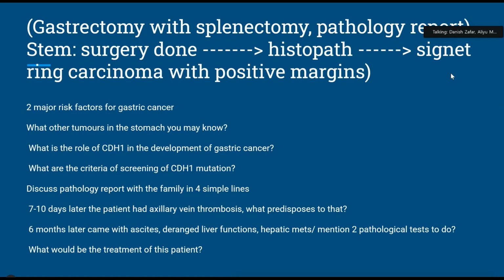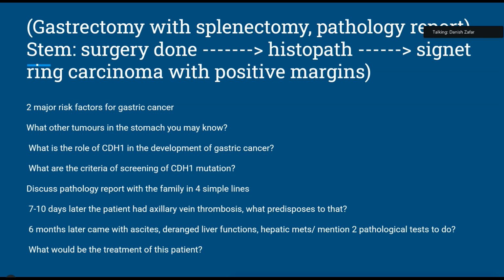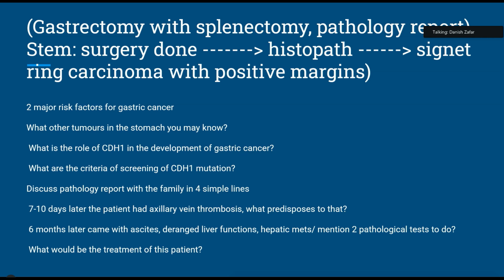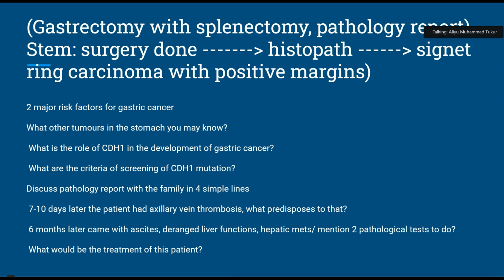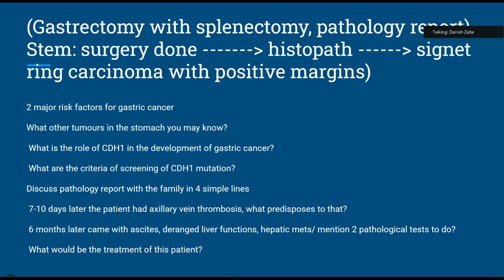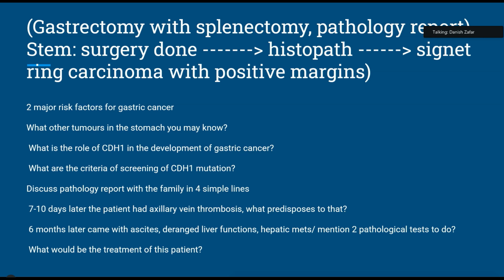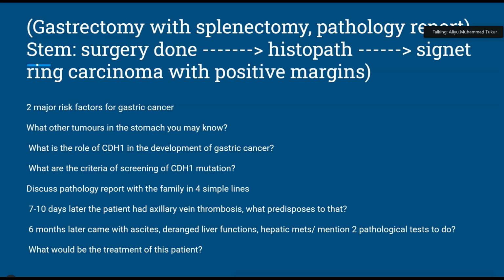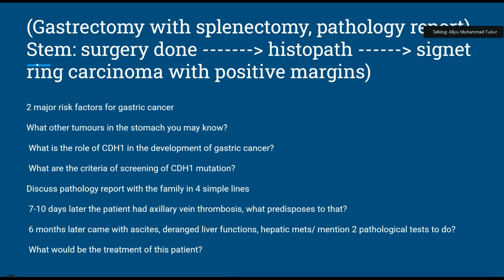MRCS B | PATHOLOGY | GASTRIC CANCER MOCK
📌 MRCS Part B Mock Station | Gastric Cancer – OSCE Style

In this video, we go through a high-yield MRCS Part B mock station on Gastric Cancer, presented in a real OSCE exam format.

You will learn how to:

Discuss risk factors and differential diagnoses

Interpret endoscopy, biopsy, and staging investigations

Outline TNM staging and management pathways

Explain multidisciplinary management including surgery, chemotherapy, and palliative care

Communicate clearly and empathetically using an examiner-friendly MRCS Part B structure

🎯 Ideal for:
MRCS Part B candidates, Core Surgical Trainees, IMGs preparing for UK surgical exams, and candidates revising general surgery and oncology OSCEs.

📚 Tip: Pause the video and attempt the station yourself before watching the model answer.